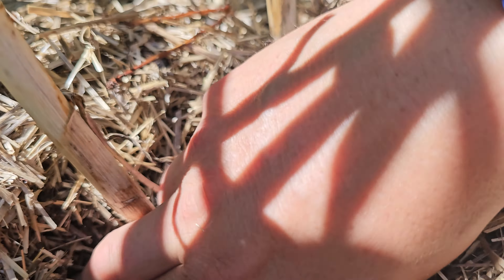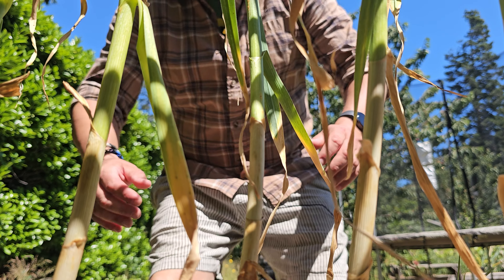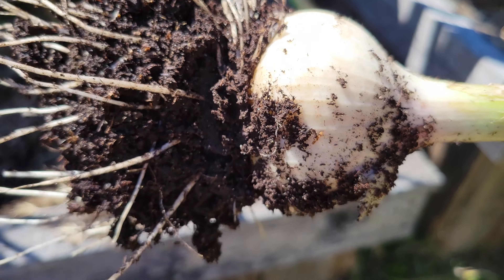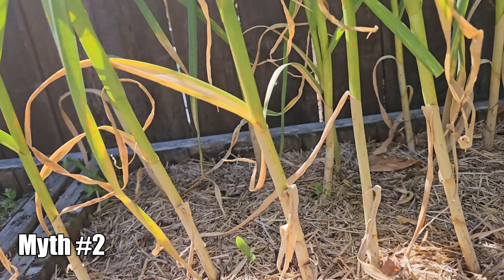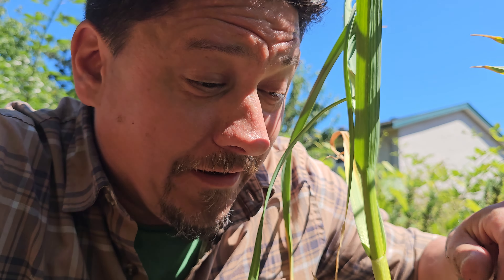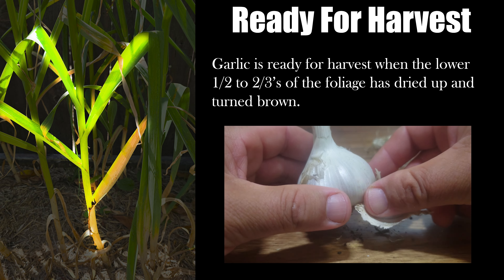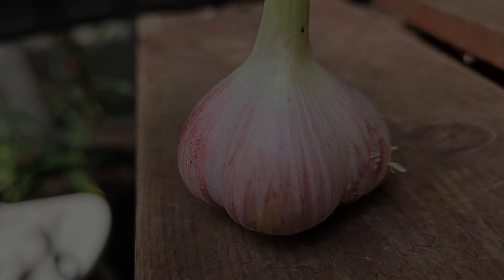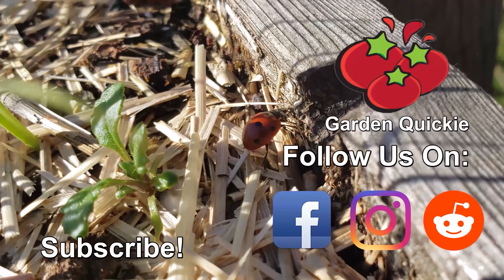When Is Garlic Ready To Harvest? - Garden Quickie Episode 202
How Do We Know When It Is Time To Harvest Our Garlic?

In case you didn't know, I've created a free class for those of you just getting started, not just with garlic and Alliums, but all vegetables! Its called my 5 Keys To A Successful Vegetable Garden and its completely FREE! Check it out here and make sure to take the quiz at the end to test your garden knowledge!

Of course, my full online, self-paced course Vegetable Garden Basics is still taking new enrollments as well. Follow this link if you're looking up to your gardening game and create all those fresh veggies every year!

Also, the website is now featuring in-depth articles, covering all your favorite gardening tops that we talk about here on the YouTube channel. To stay up to date, check it out at the

2024 is the Year of the Garden! We deserve it after the last little while, and growing our own food and self sufficiency is just the reward we need to get back on track!

Seedling Trays!

pH/Water/Light Meter

Composting Tumbler!